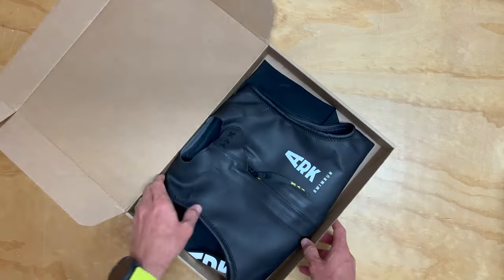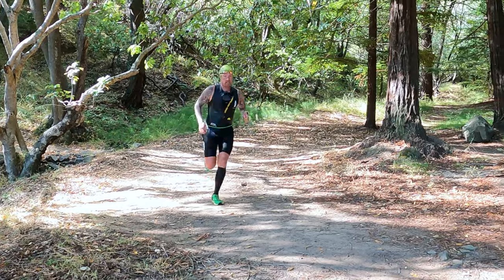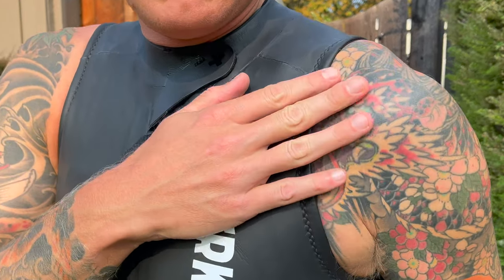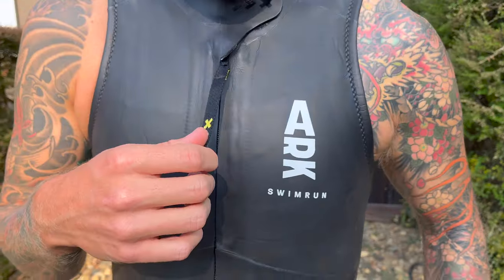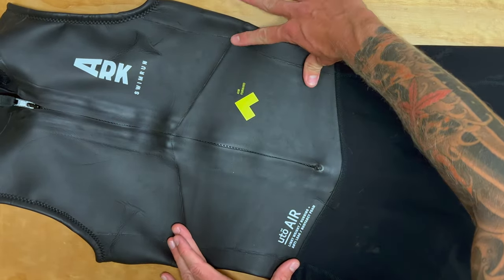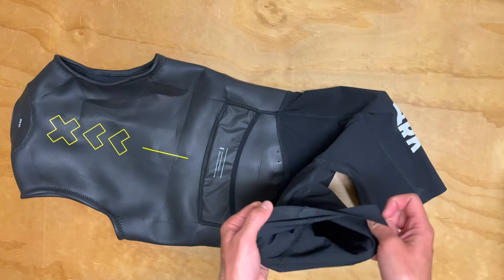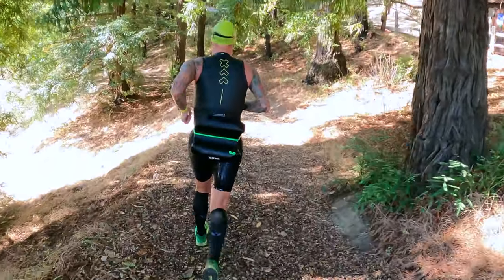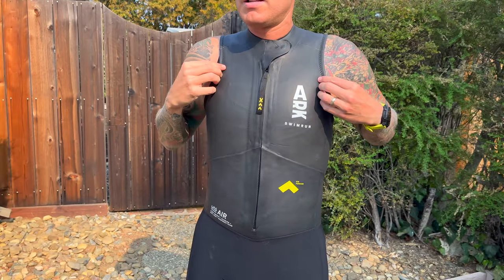Ark Utö Air Sleeveless Swimrun Wetsuit | Overview & First Impressions | Low Tide Boyz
We give you an overview and first impressions about the brand new sleeveless wetsuit from Ark Sport the Utö Air Sleeveless Swimrun Wetsuit. We love the lightweight design and impressive amounts of storage on this suit!